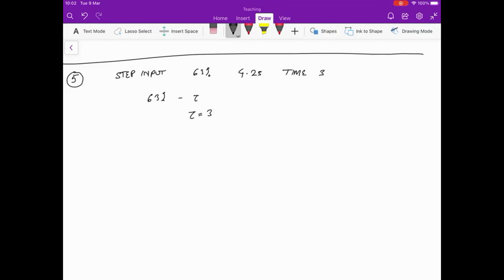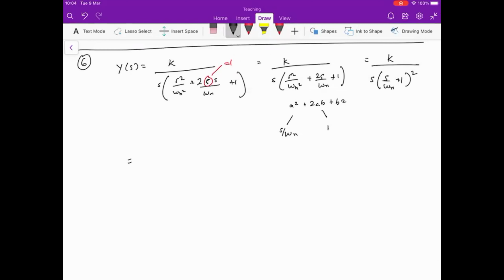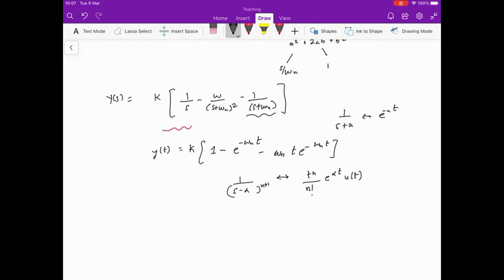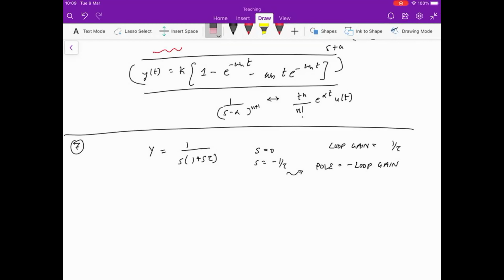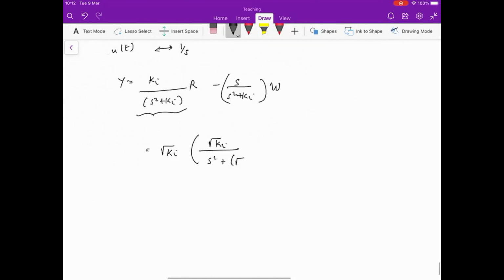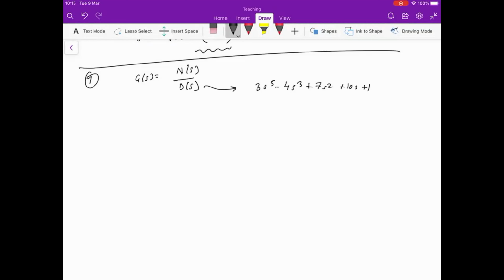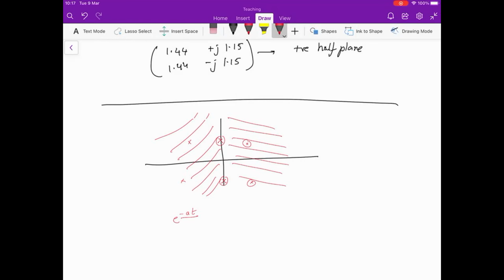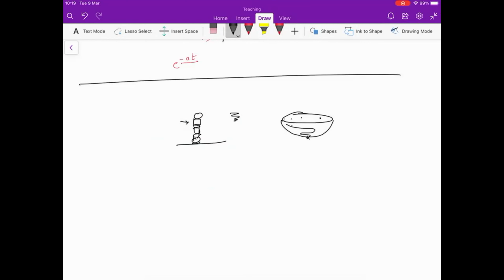Examples class on March 9, 2021